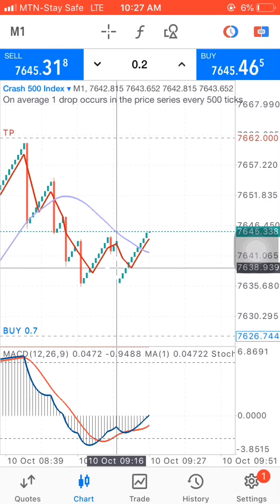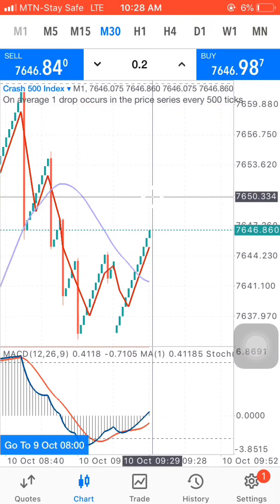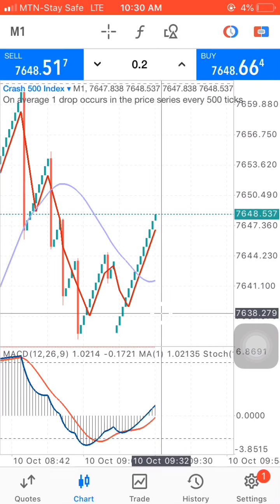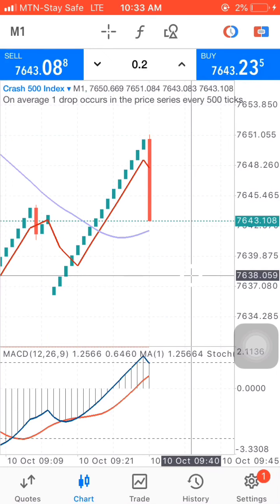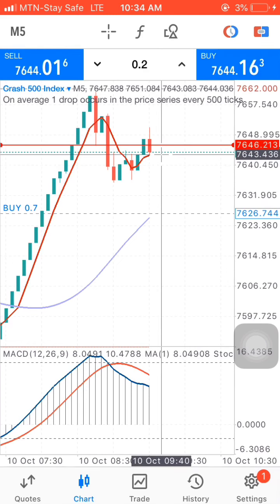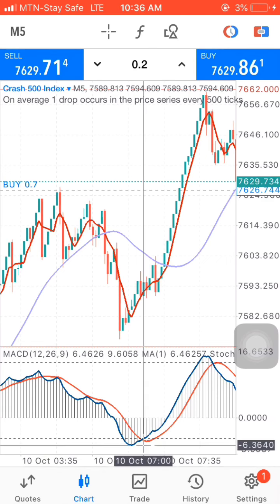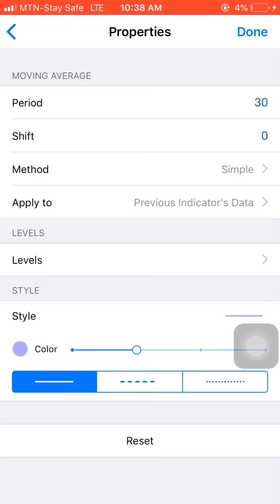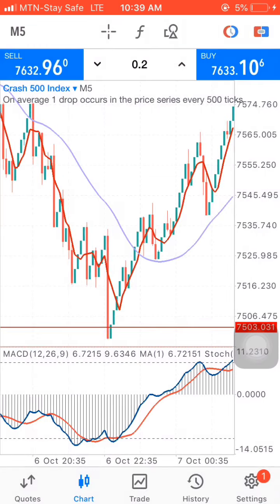BOOM AND CRASH: EFFECTIVE WAY TO SCALP C500 AND OTHER PAIRS WITH LOW RISK. NO LOSS❌ BIG WINS✅